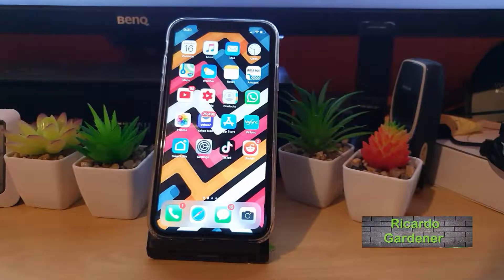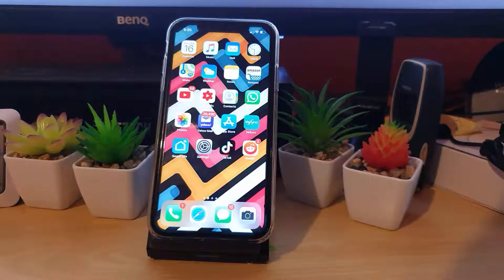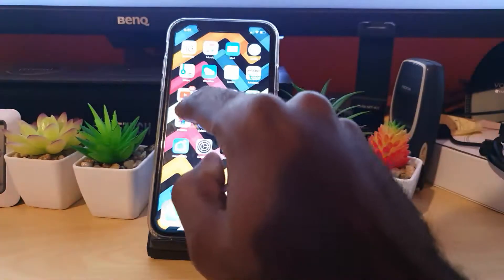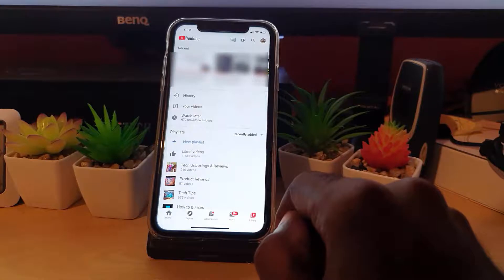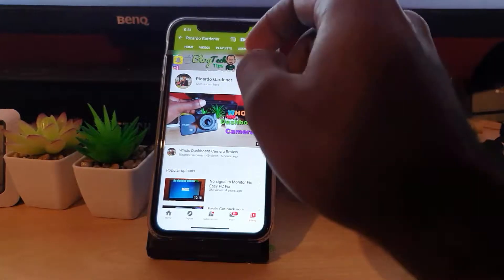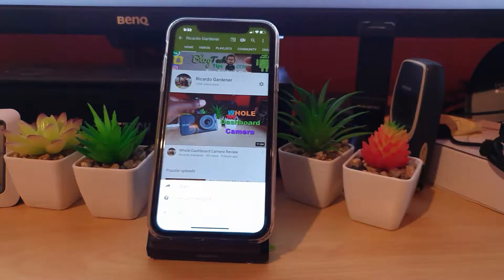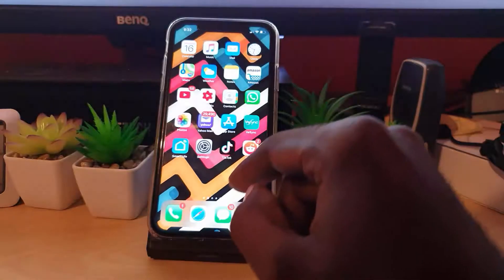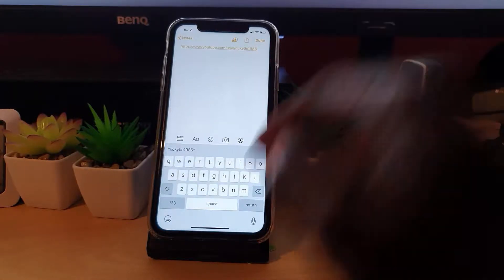How to Copy YouTube Channel Link in Mobile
Want to copy your YouTube channel link so you can share it on Mobile? Then learn How to Copy YouTube Channel Link in Mobile. Works on iPhone and Android as well as other similar devices.

Share your YouTube Channel on any social media, website or where you want by copying the URL to your channel page easily.